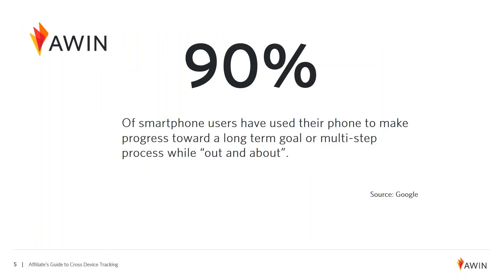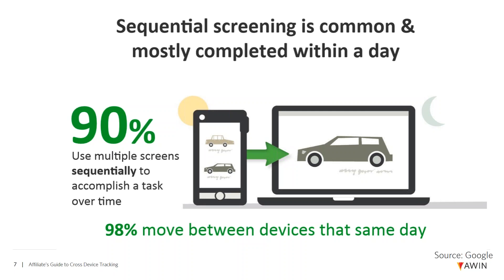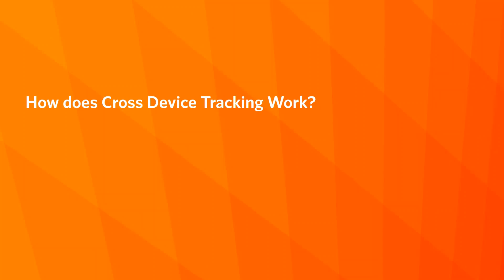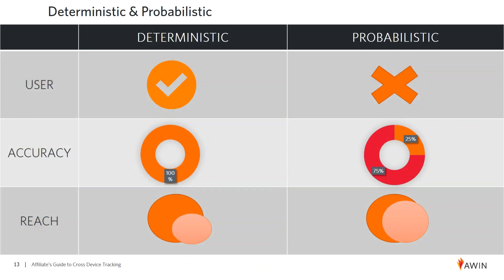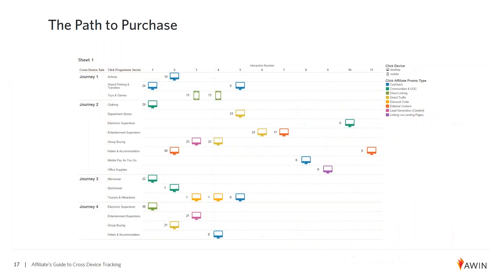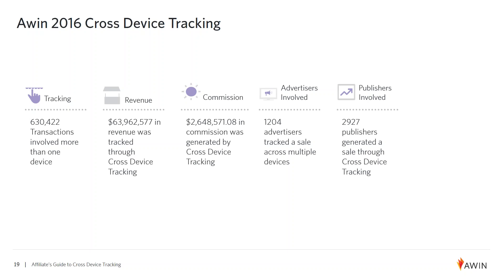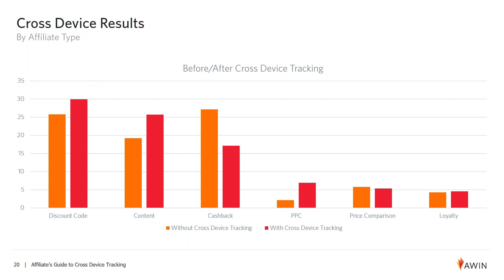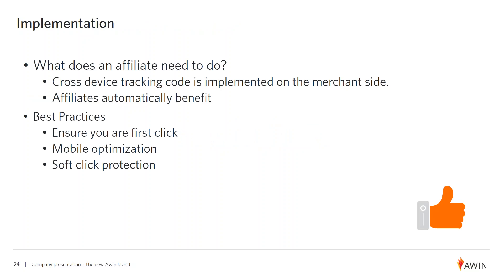Webinar: Cross Device Tracking – What an Affiliate Needs to Know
As cross device tracking becomes standard for many advertisers, our webinar discusses what cross device tracking is, the implications for affiliates, and how to remain competitive within the space.